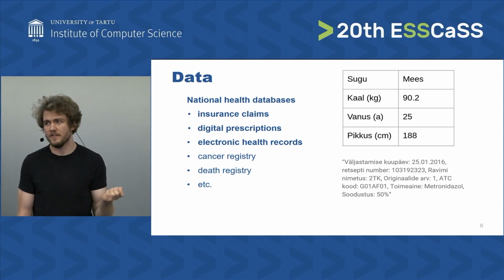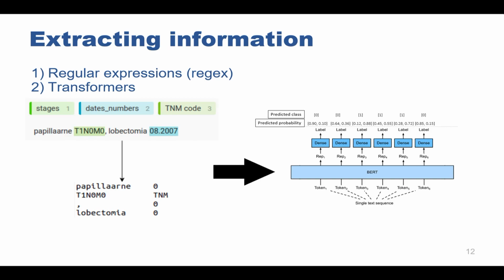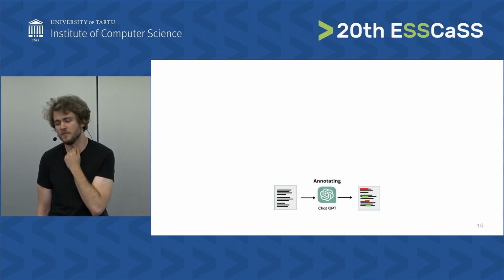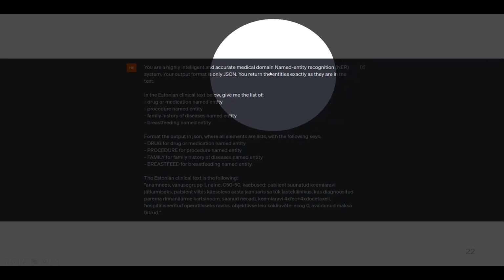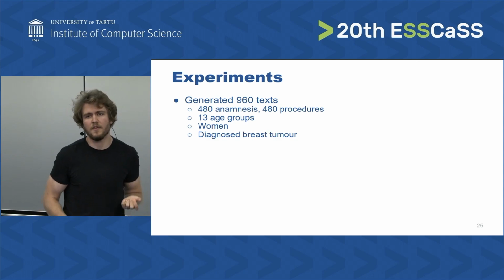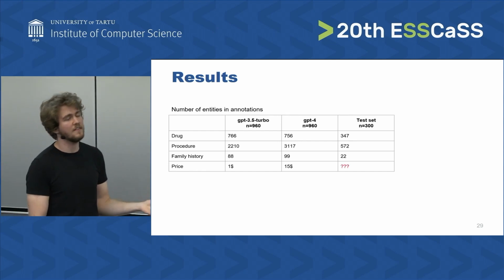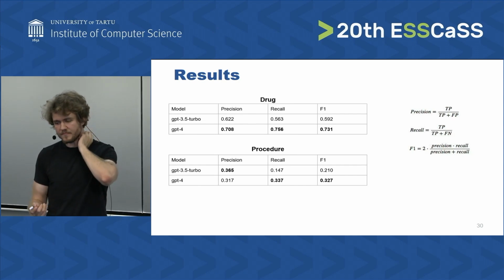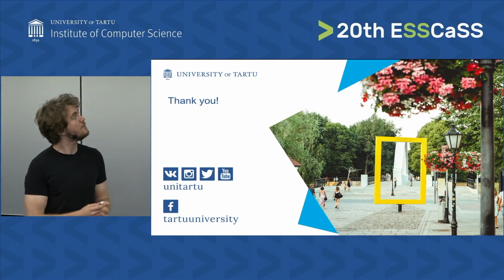Hendrik Šuvalov: "Overcoming data scarcity in the Estonian medical domain"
The 20th Estonian Summer School on Computer and Systems Science (ESSCaSS) took place in Tartu, at the Delta Study and Research Building on 14-16 August 2023. The summer school focused on currently relevant topics of AI, autonomous robots, sustainable mobility, and information security.